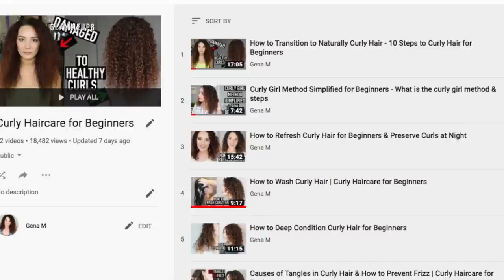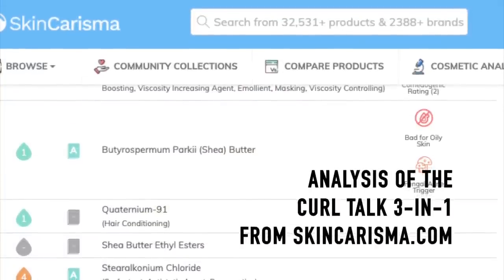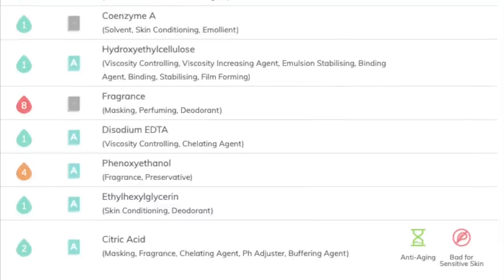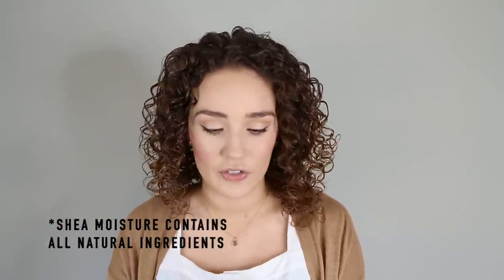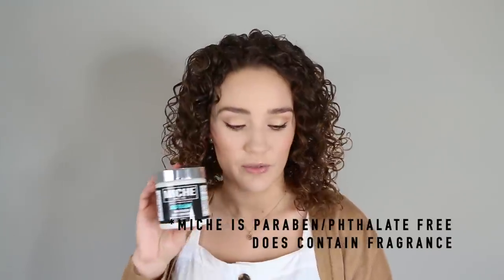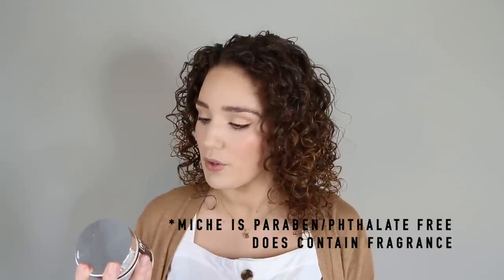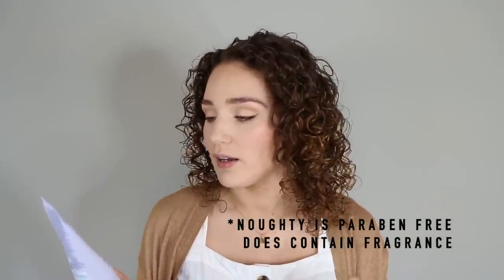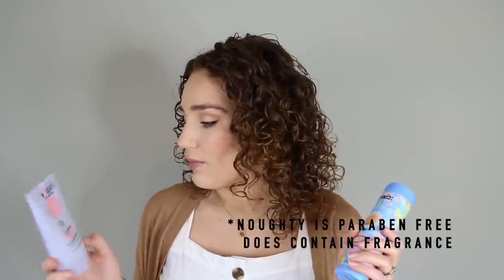DEVACURL DUPES & Cheaper Alternatives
Some of my favorite products that are similar and cheaper than DevaCurl, including drugstore and high-end.

*Timestamps*
My thoughts on the DevaCurl scandal and if I've had damage 0:00 - 2:12
No Poo & One Condition alternative 2:14
Disclaimer on ingredients & preservatives 3:56
Build Up Buster dupe 5:53
Deep Sea Repair alternative 6:53
Melt Into Moisture alternative 7:59
Wave Maker alternative 9:21
Styling Cream dupe 10:44
B'Leave In  12:41
Another Styling Cream alternative 13:12
SuperCream alternative 14:07
Light Defining Gel dupe 15:07
Ultra Defining Gel & The Curl maker alternatives 16:14
More suggestions 19:22